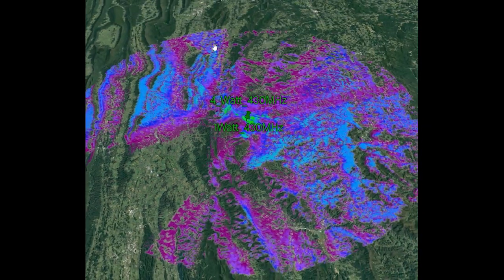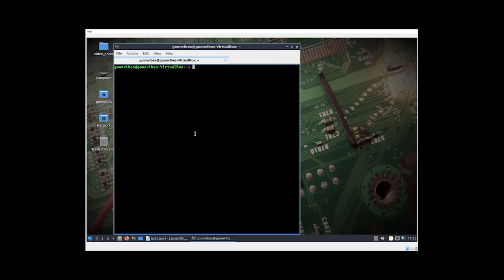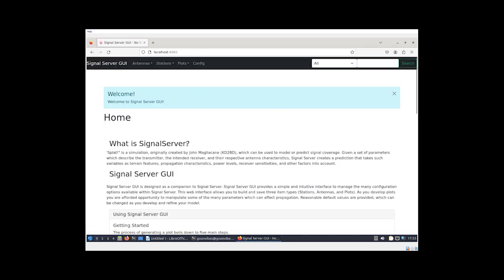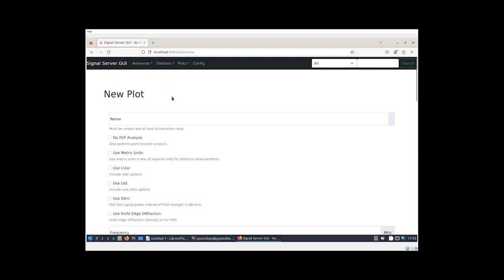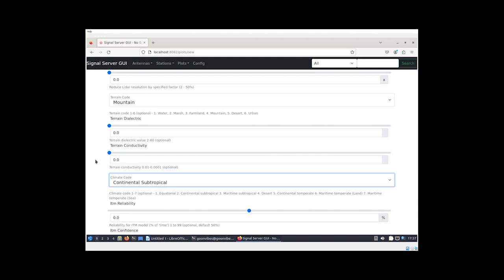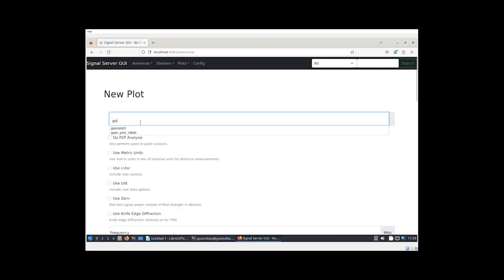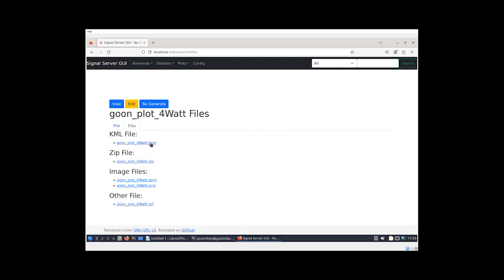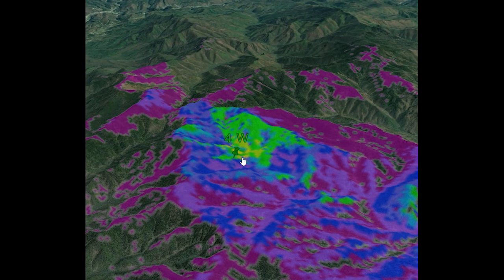Goons Guide to RF and Electronic Warfare: Propagation Modeling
In this video I show you how to use signal server GUI and DragonOS to create a propagation model and discuss a little bit about the importance of taking the time to do these models.